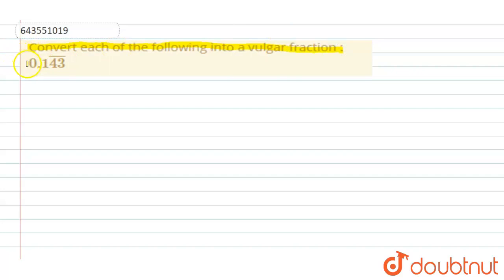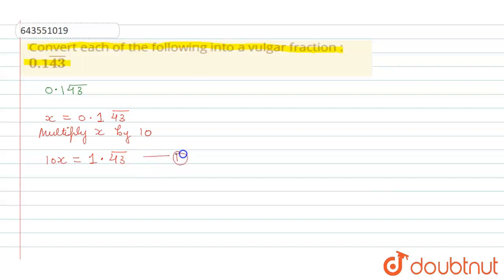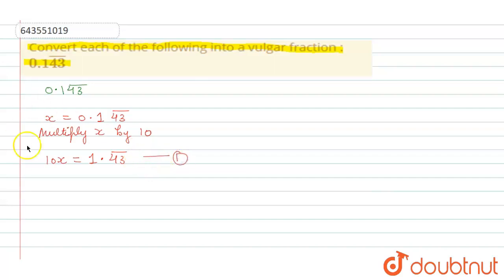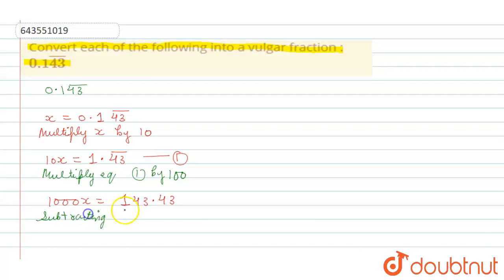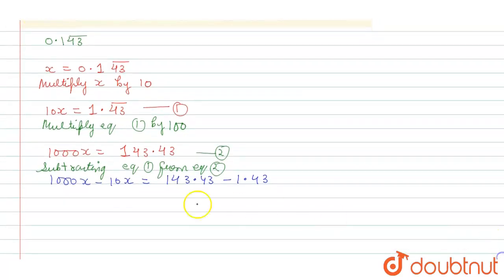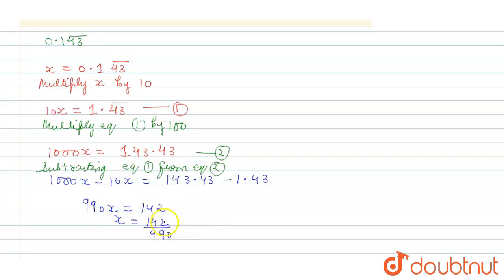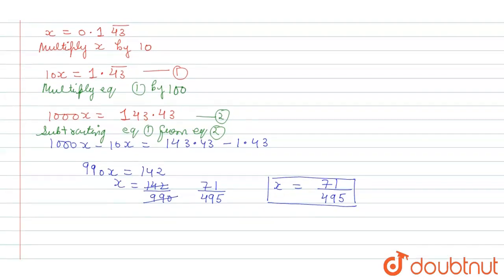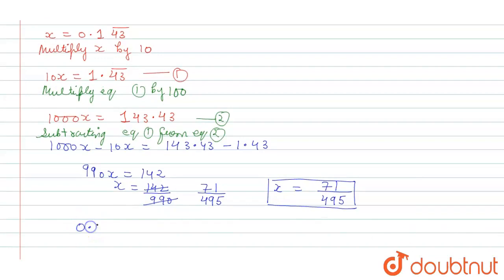Convert each of the following into a vulgar fraction : 0.1bar(43) | 7 | DECIMALS | MATHS | ICSE...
Convert each of the following into a vulgar fraction : 0.1bar(43)
Class: 7
Subject: MATHS
Chapter: DECIMALS
Board:ICSE

👉 Have Any Query? Ask Us.